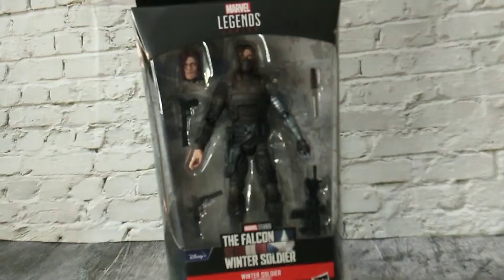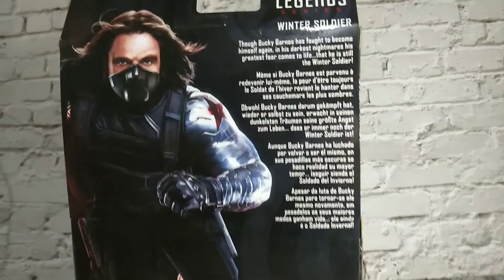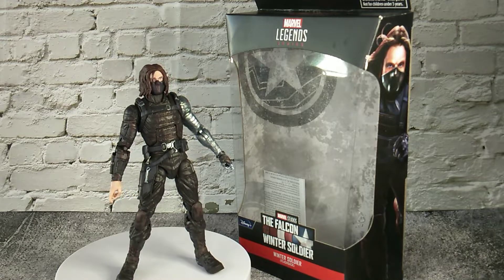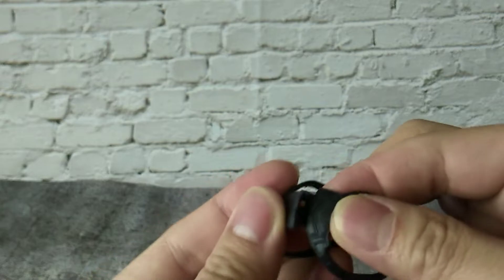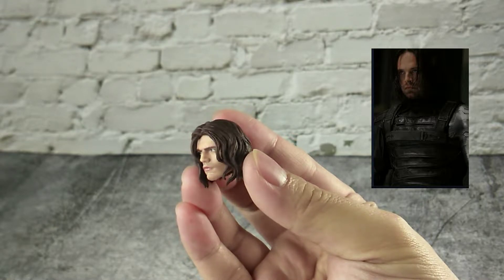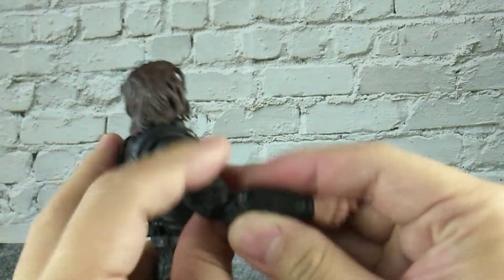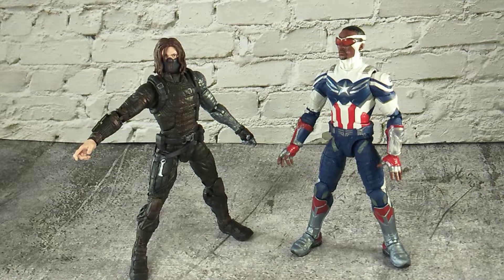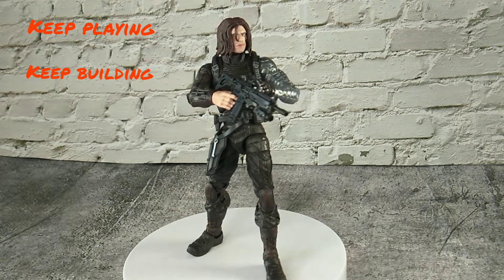PlayTime - Marvel Legends Winter Soldier (Flashback) The Falcon and Winter Soldier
Nice figure.  Happy to add this figure in my collection
i have a lot of fun posting this figure.  😍

I don't own the background picture and music. All credit to its creators.

Background music
Musician: ASHUTOSH